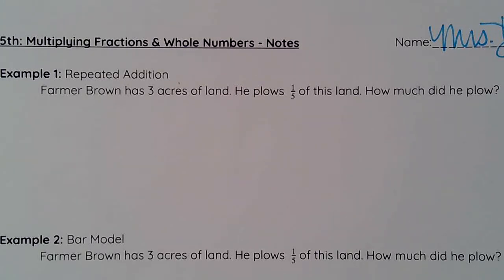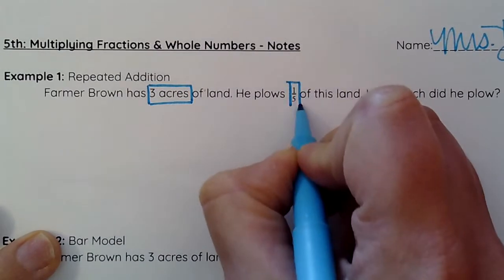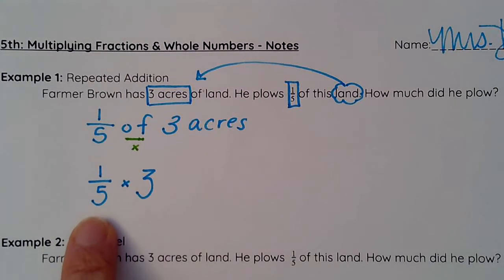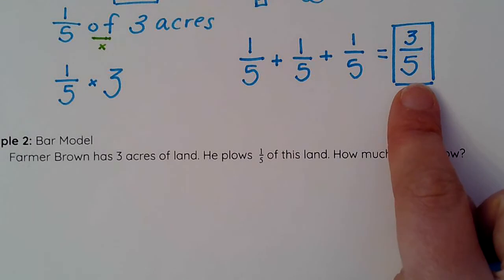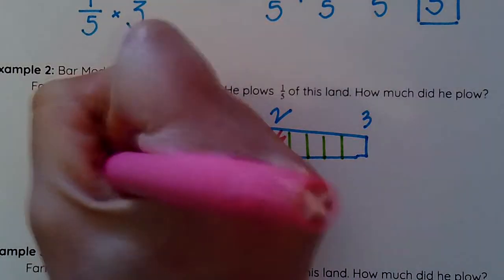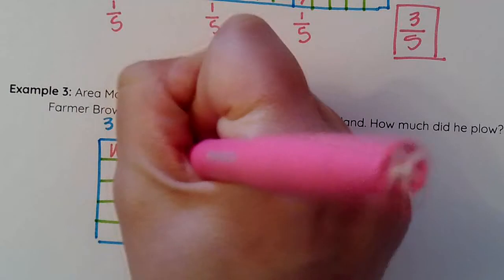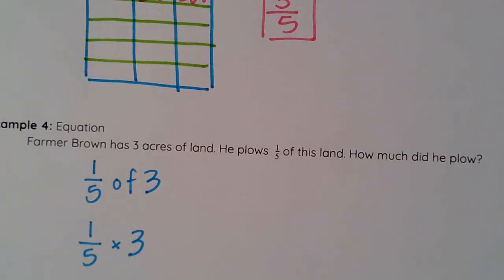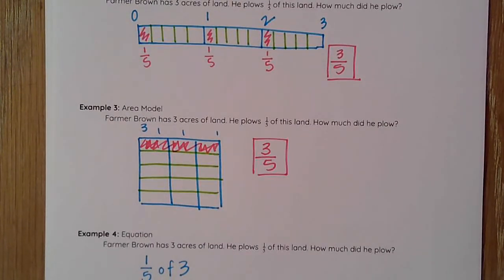Multiplying Fractions and Whole Numbers with Models